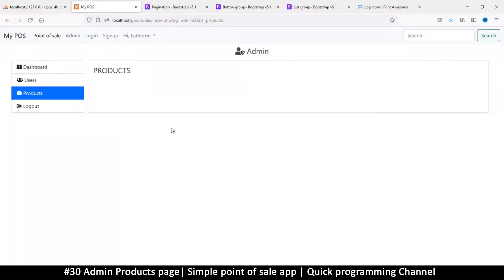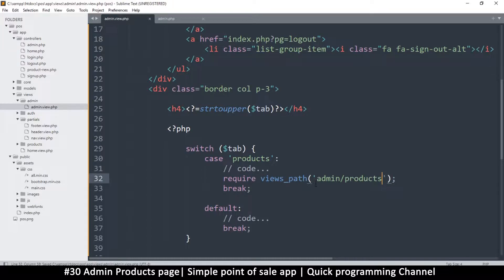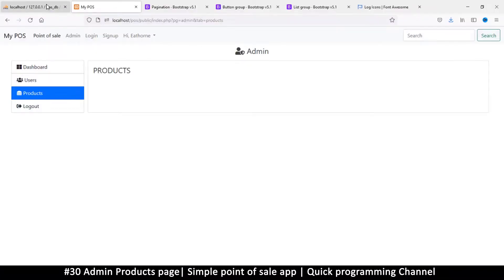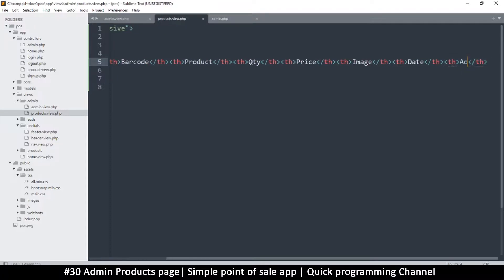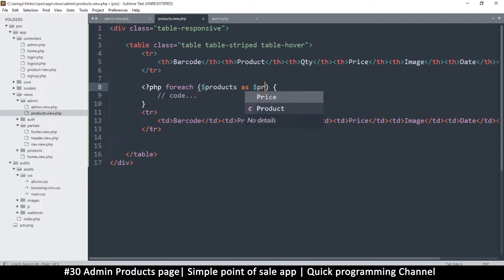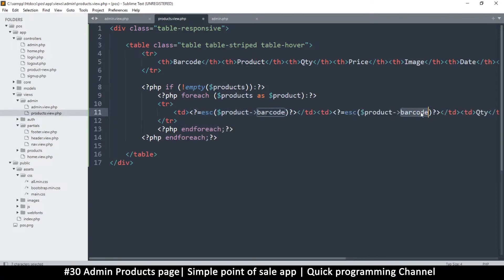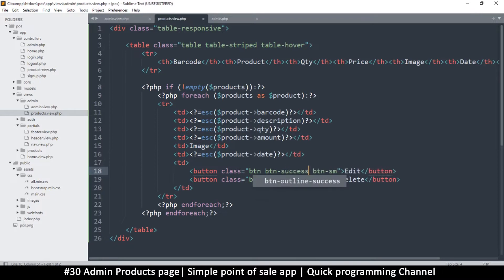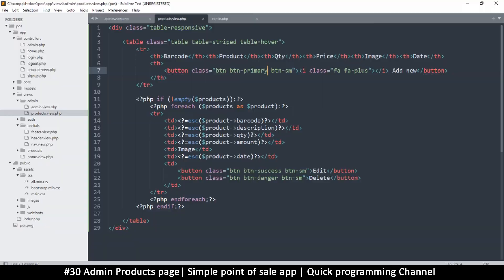#30 Admin products page | Simple point of sale app in php & javascript | Quick programming tutorial